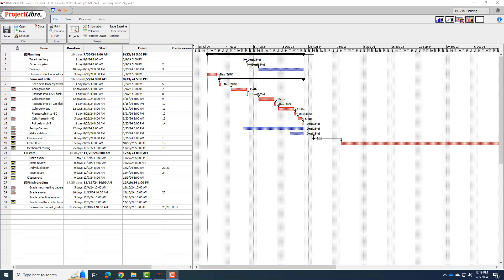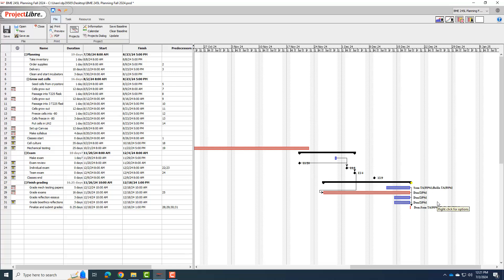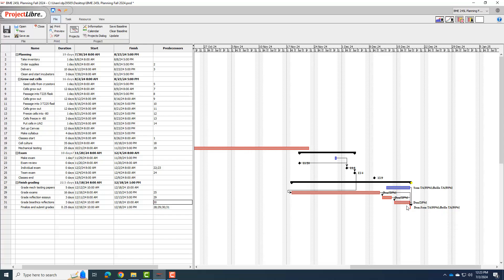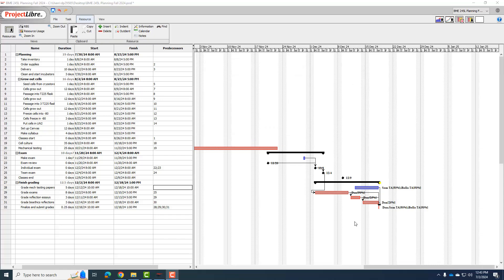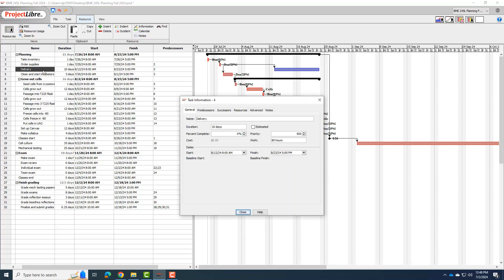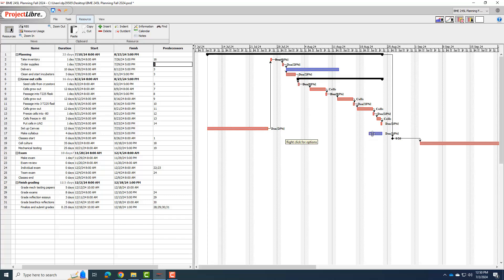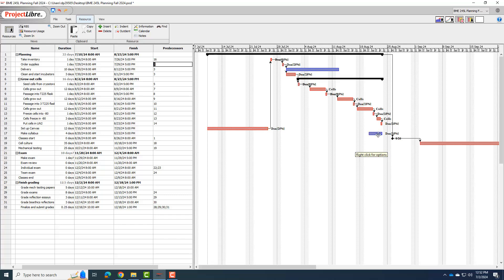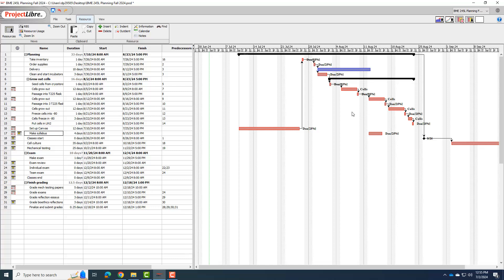Finishing and deconflicting a ProjectLibre project plan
For UT Austin BME students in BME 261L